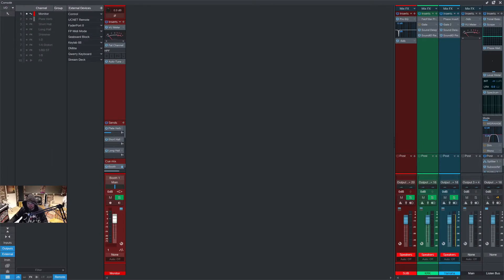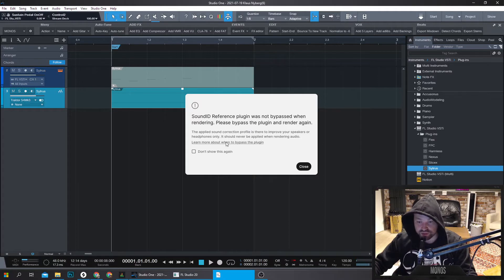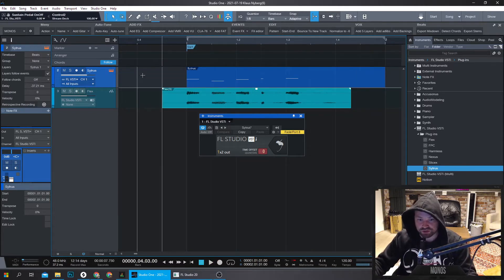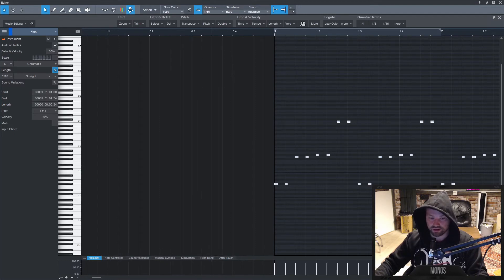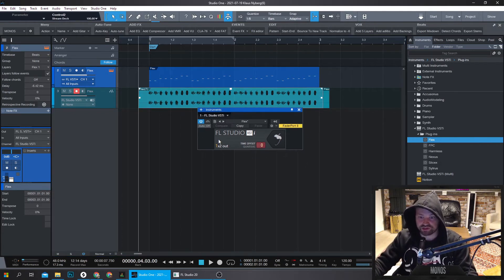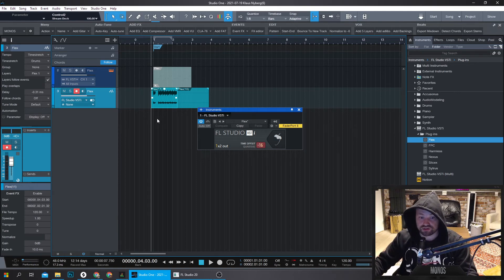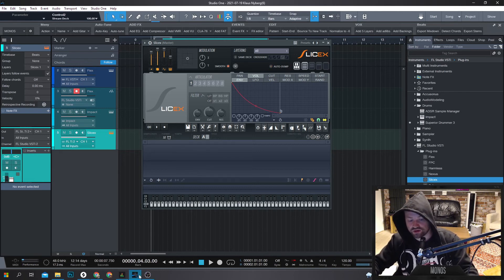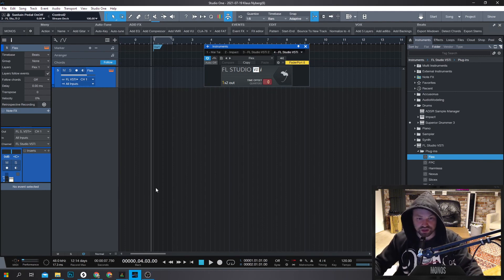How to use FL studio within Studio One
There are afew problems with latency and stuff when using FL Studio as a VSTi